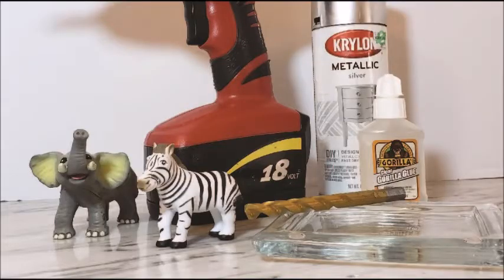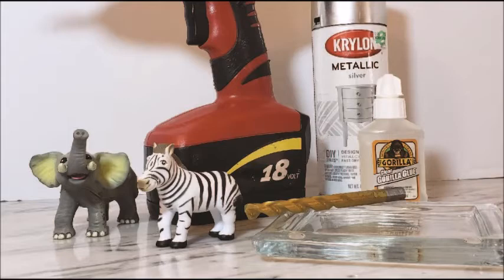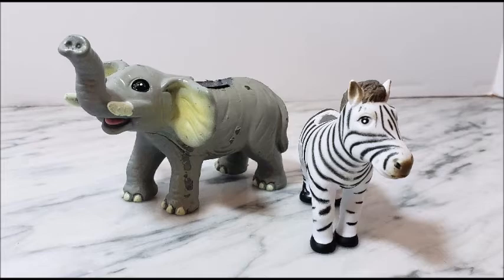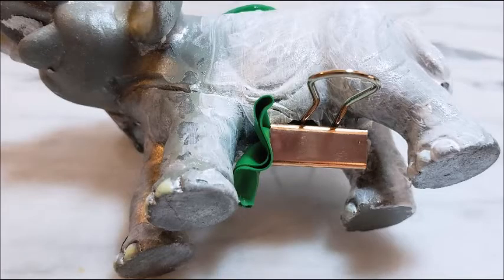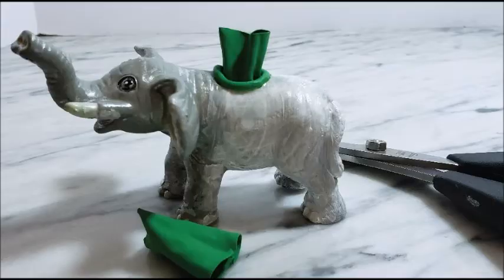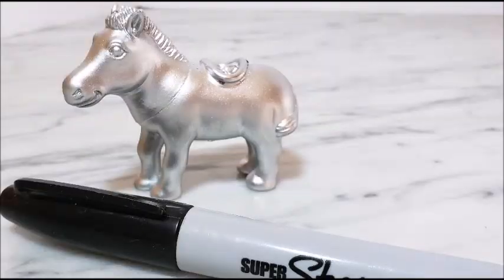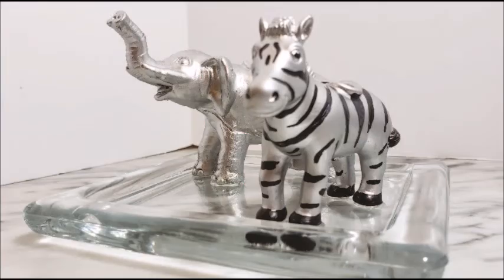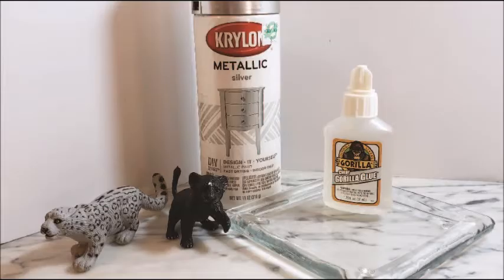Upcycled Sliver Safari Soap Dish and Tooth Brush Holder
In this video I show a quick tutorial on how to make a simple matching soap dish and toothbrush holder by upcycling children's plastic toys.

Happy Upcycling,
Cindy